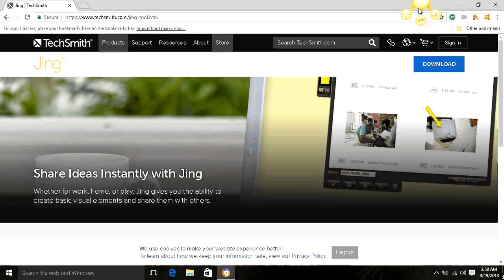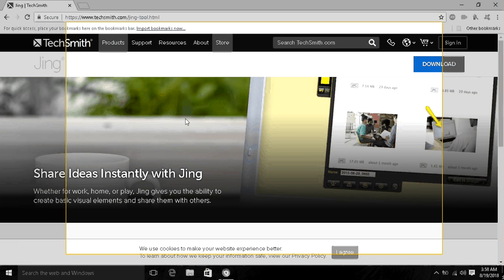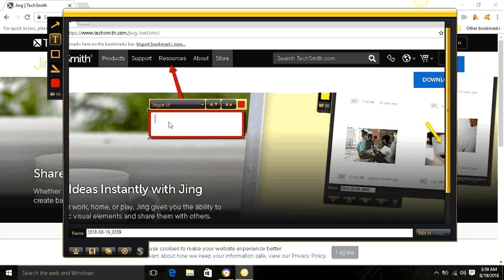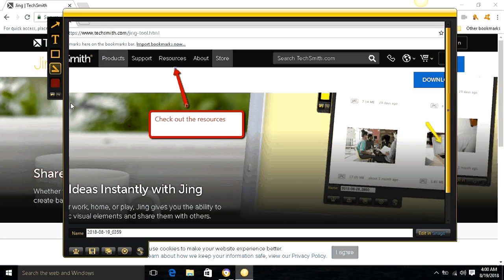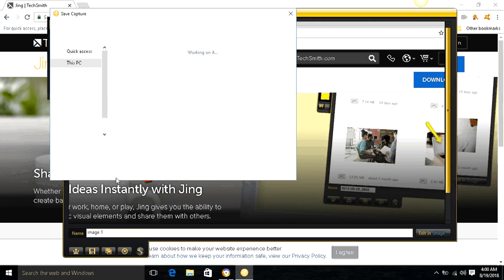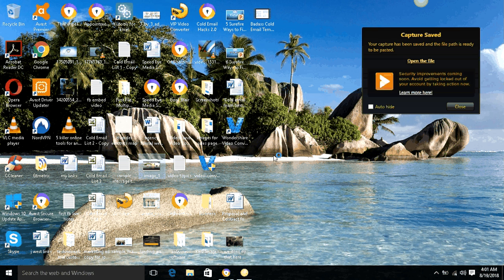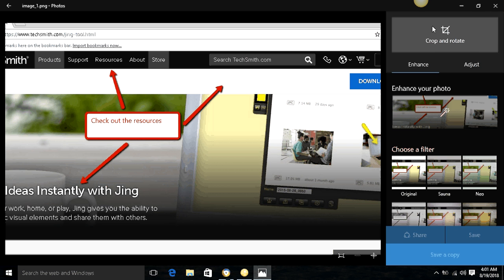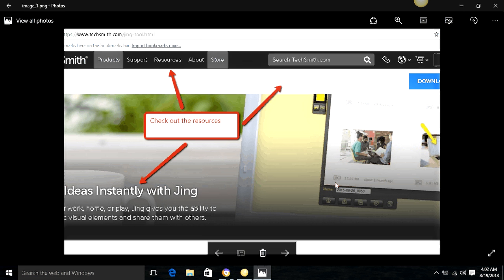How to Use Jing For Free Screenshots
This video will teach you how to use jing screen capture software and use video screen recording with jing. No strings attached.

Our courses

From Grassroots to Web Designator